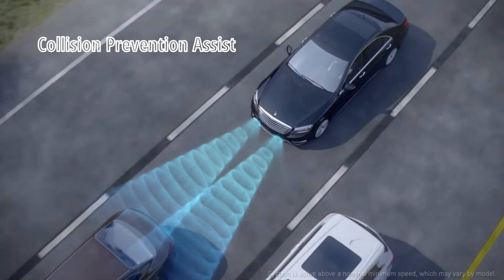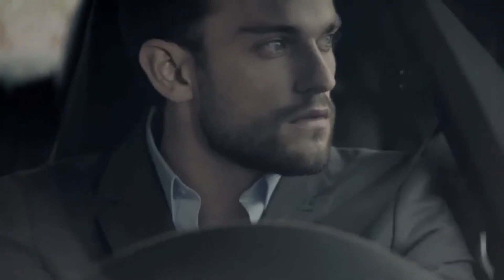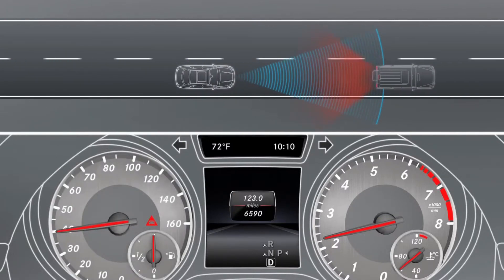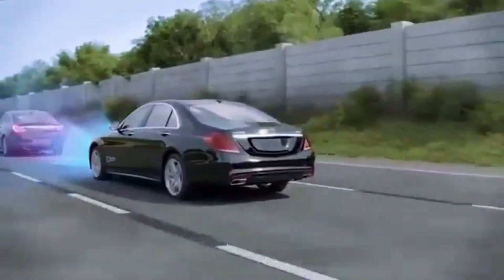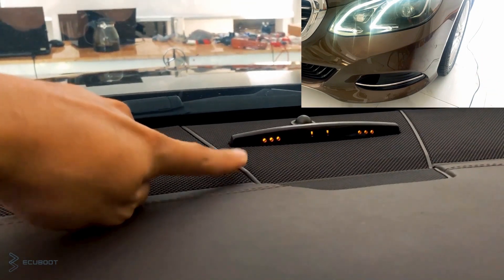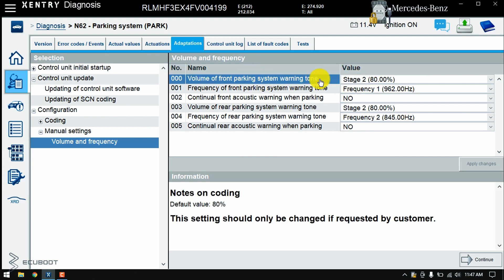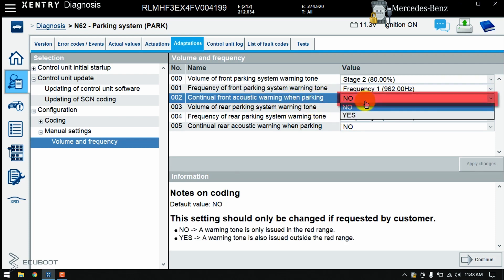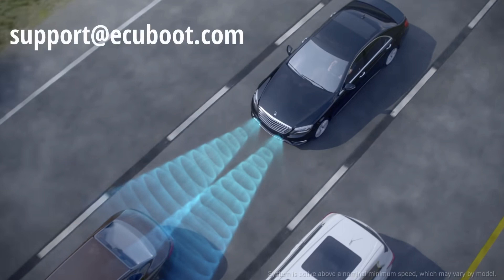Detailed Procedure - Coding for Collision Prevention Assist Feature on Mercedes E W212